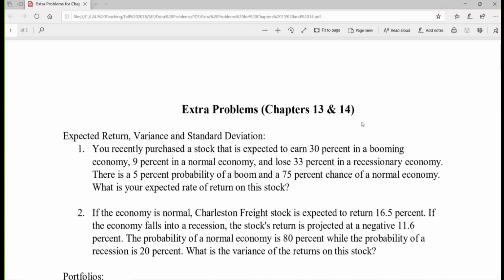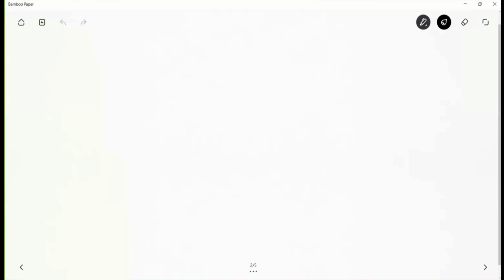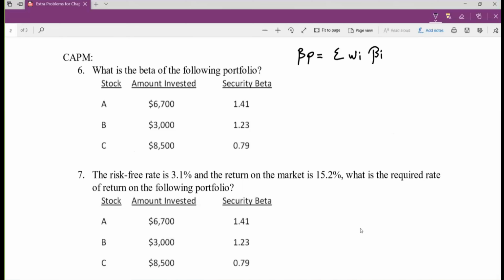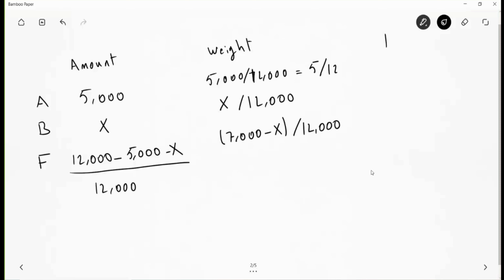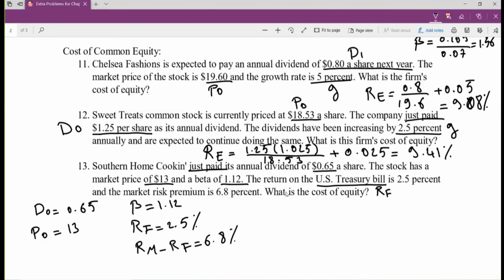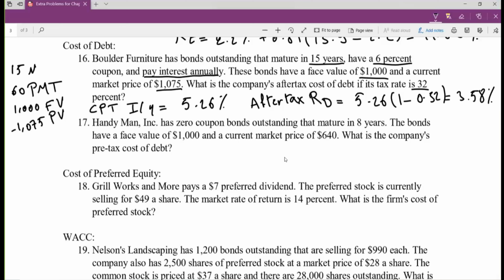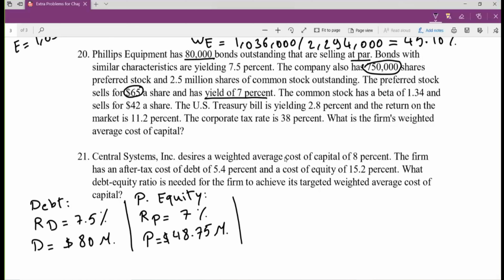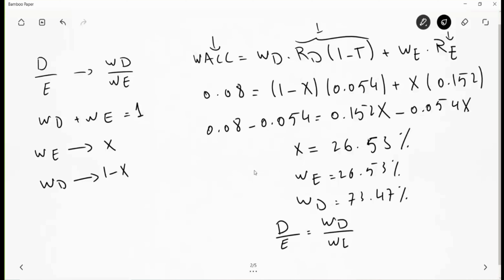CAPM & Cost of Capital Numerical Problems | Business Finance Essentials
This video covers key concepts in business finance with practical examples and step-by-step explanations.

📌 Topics Covered:
• Expected Return and Volatility of an individual security
• Expected Return of a Portfolio
• Capital Asset Pricing Model (CAPM) Applications
• Weighted Average Cost of Capital (Cost of Debt, Cost of Preferred Equity, and Cost of Common Equity)

🎓 Ideal for:
• Business Finance students
• CFA Level I candidates
• Anyone reviewing core corporate finance metrics